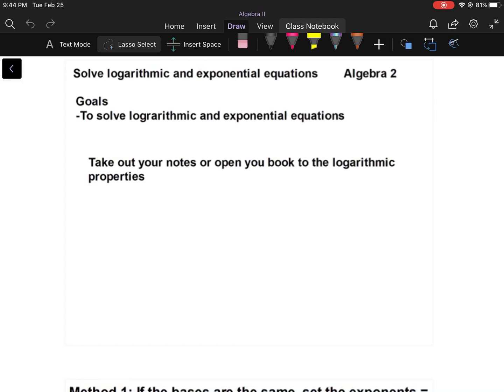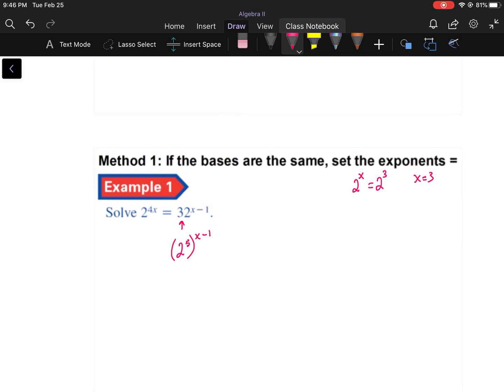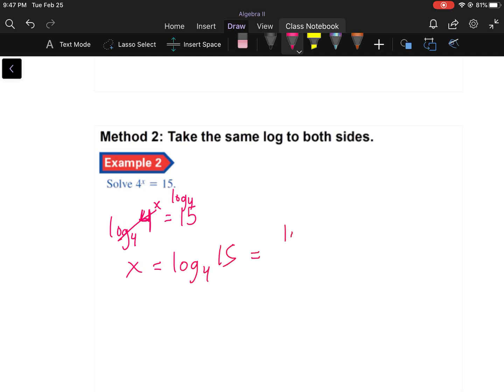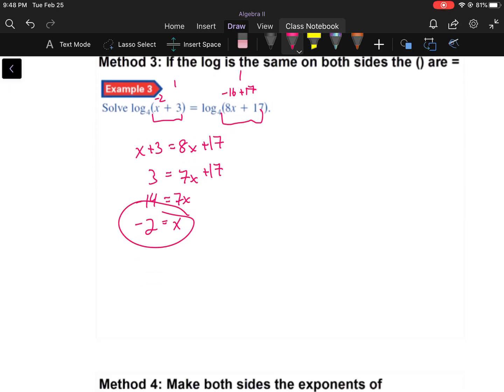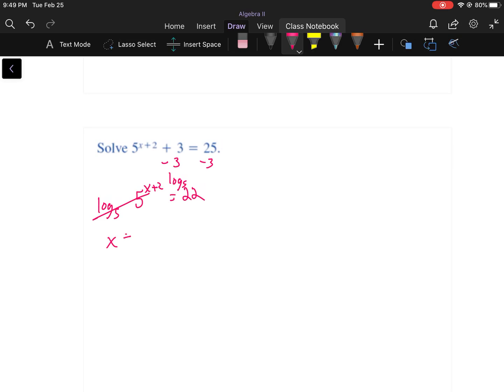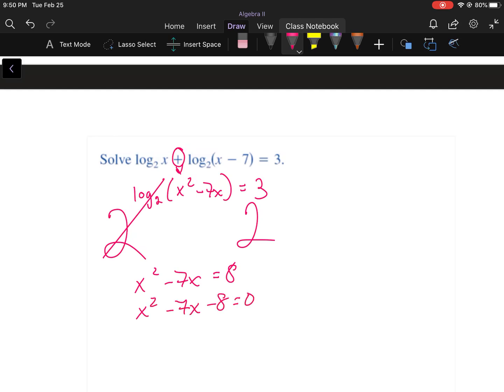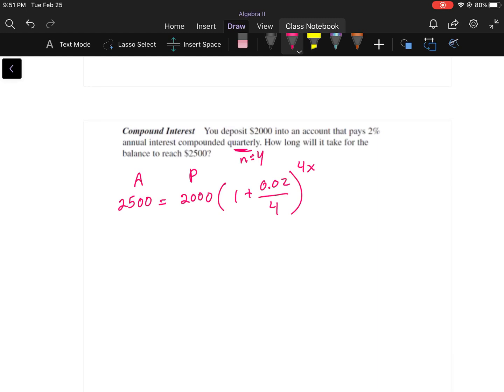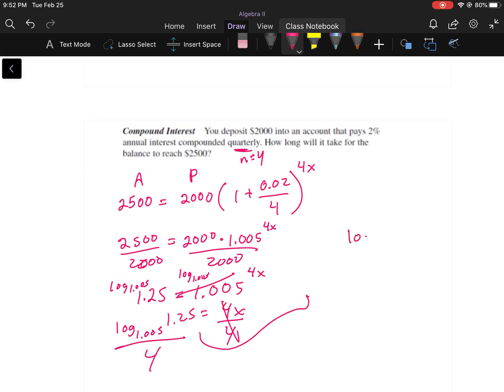U9S4 Solving Logs and Exponential Equations